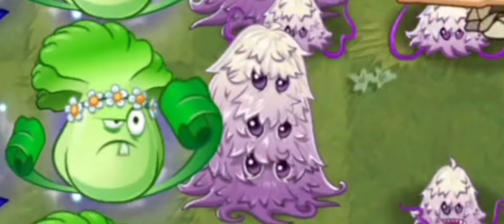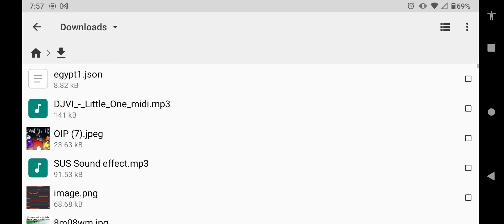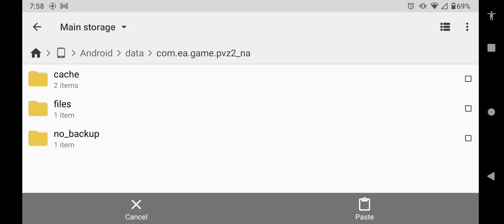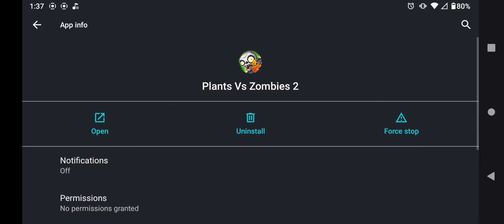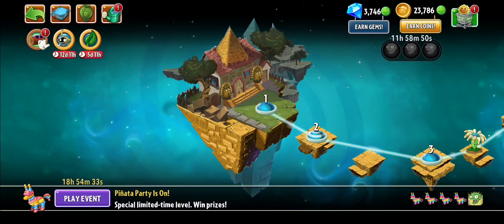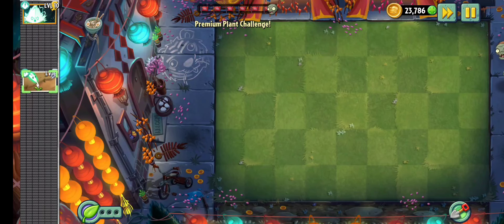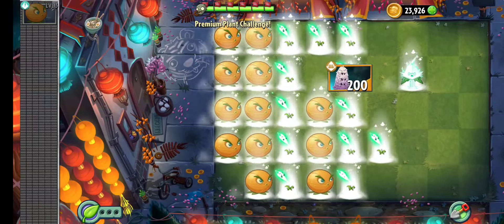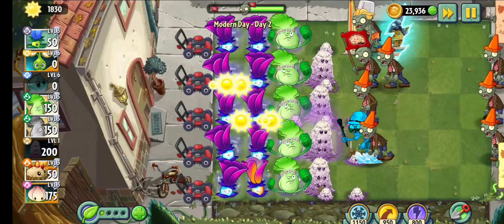How to unlock Guard Shroom for FREE! | (WORKING 2024) | Plants vs. Zombies 2